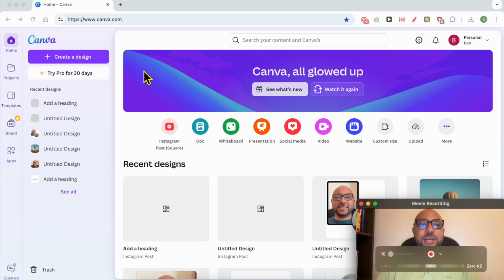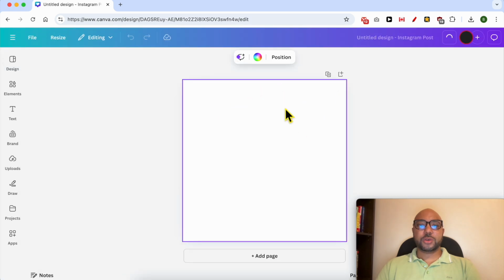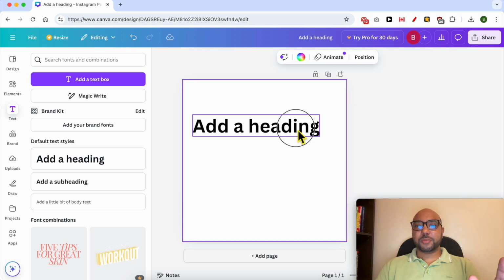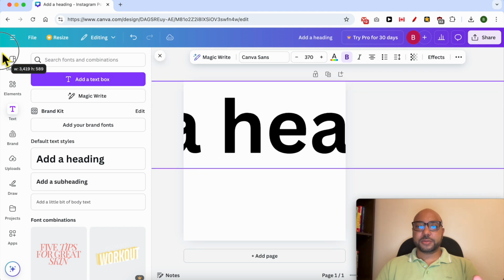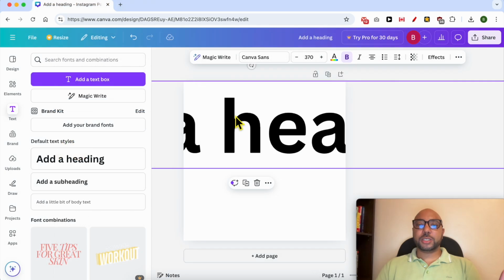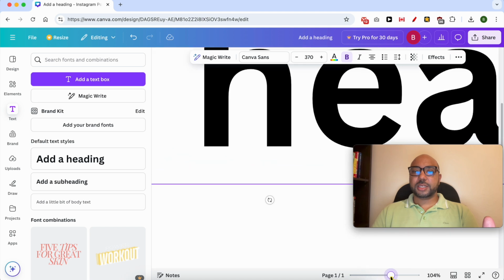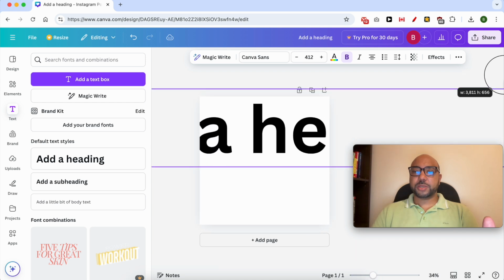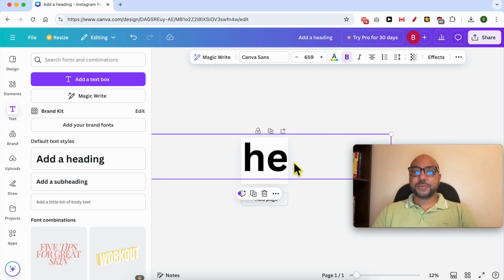How to Zoom Text in Canva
Welcome to Ben's Experience! In this video, I will show you how to zoom text in Canva. First, go to Canva.com and create a new design. Let's use an Instagram post template for this tutorial. To zoom text in Canva, simply select the text element, grab the little circle on the corner, and slide it to zoom in. If you need to zoom in on the preview, use the slider at the bottom of the screen.

In this video, we explore how to zoom text in Canva, a feature that is crucial for creating eye-catching designs. Whether you're adding text to an Instagram post or any other template, knowing how to zoom text in Canva is a valuable skill.

Before we continue, I want to let you know about my free Canva Essentials online course. You'll learn how to get started with Canva, basic operations like adding text and backgrounds, and advanced features such as uploading fonts, rotating text, and editing images. The course also covers animation, video editing, team collaboration, exporting, and various tips and tricks.

Without further ado, let's continue our tutorial on how to zoom text in Canva.